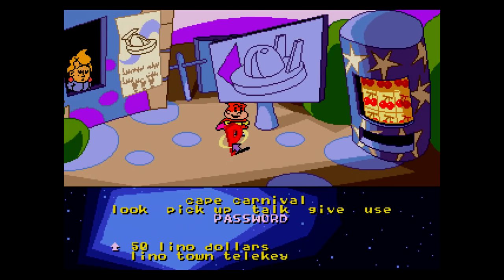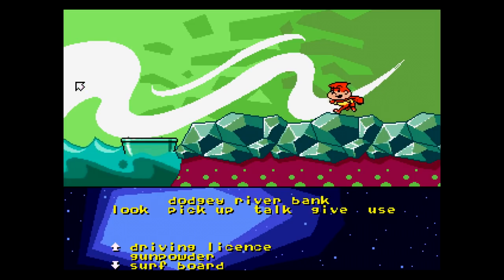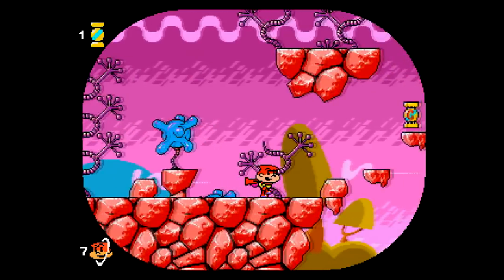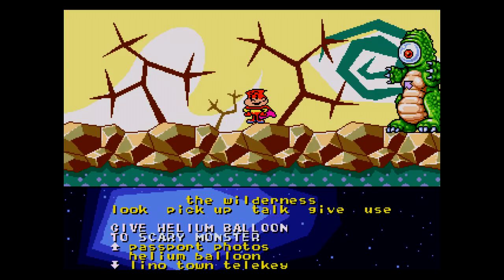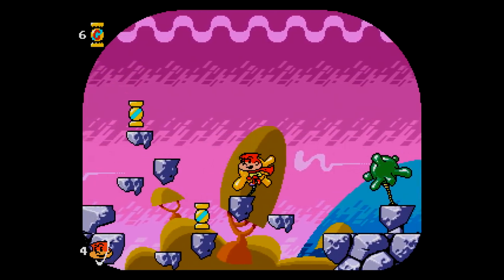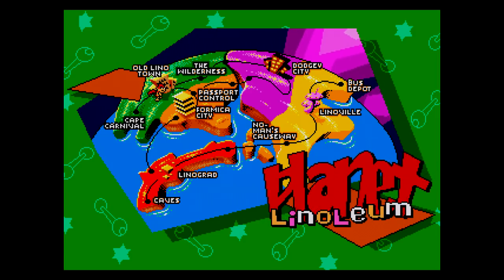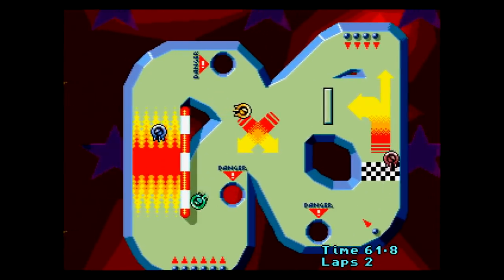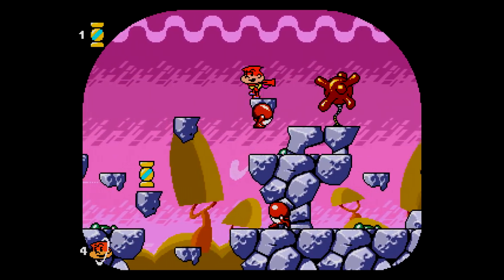Is Cosmic Spacehead Worth Playing Today? - Segadrunk